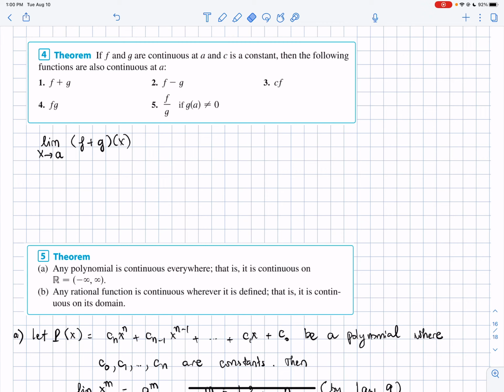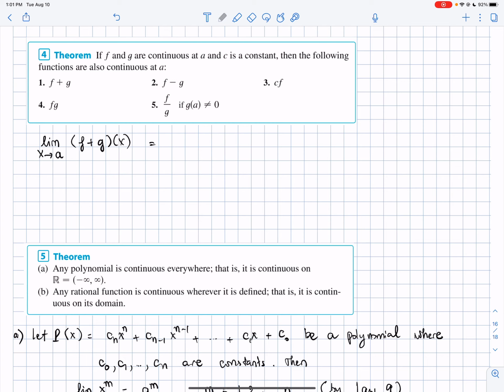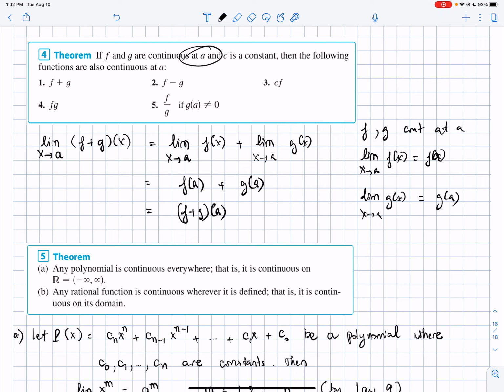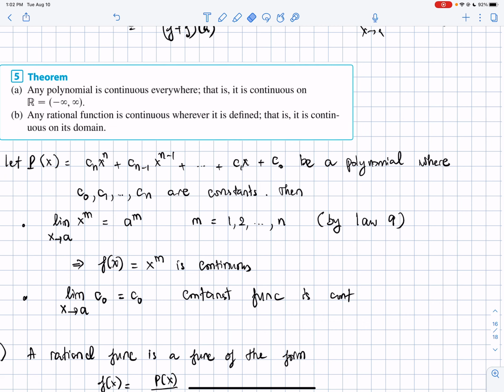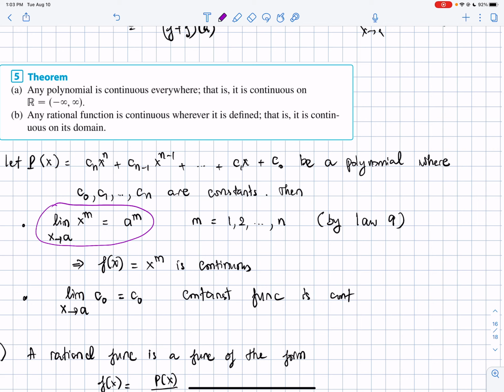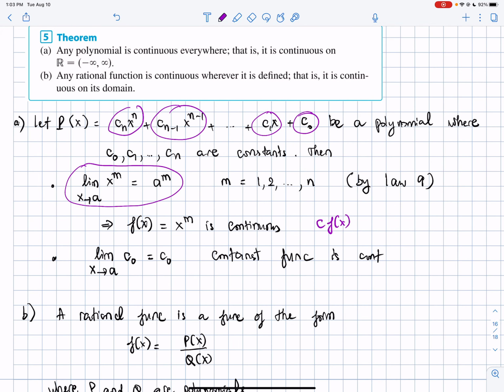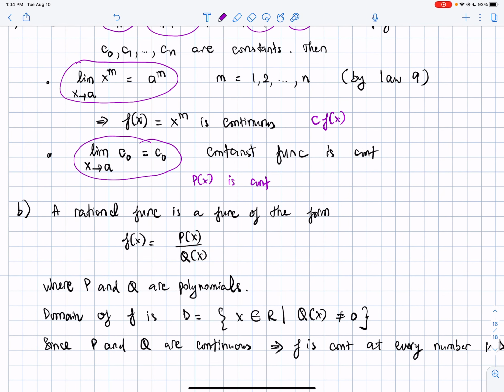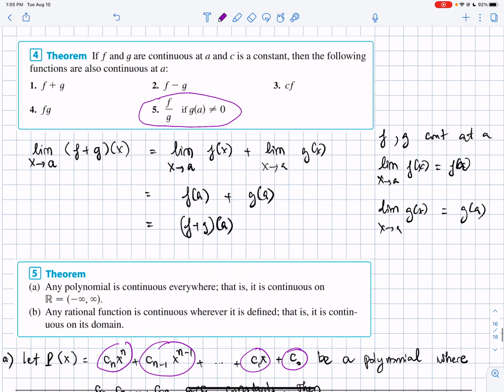Sec 1.8 part 4